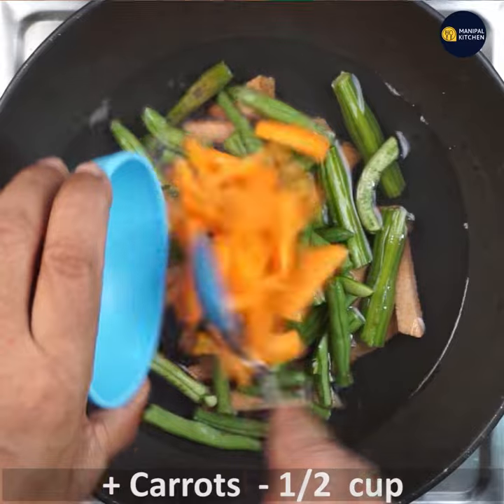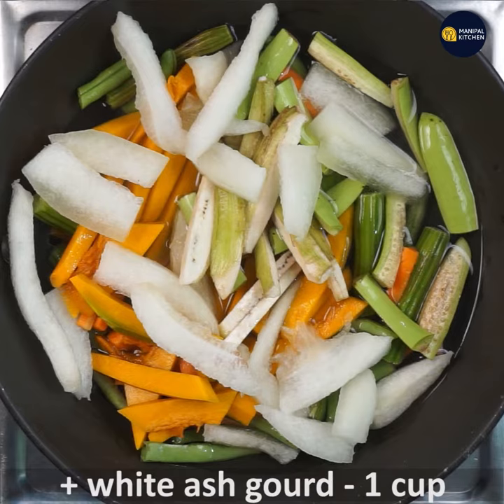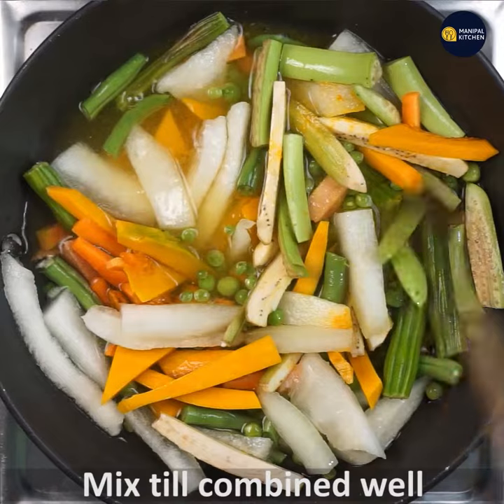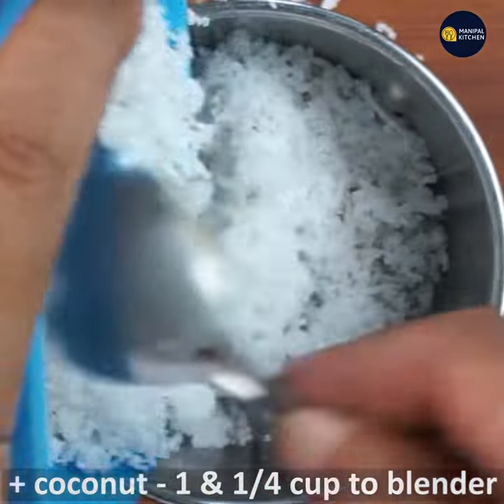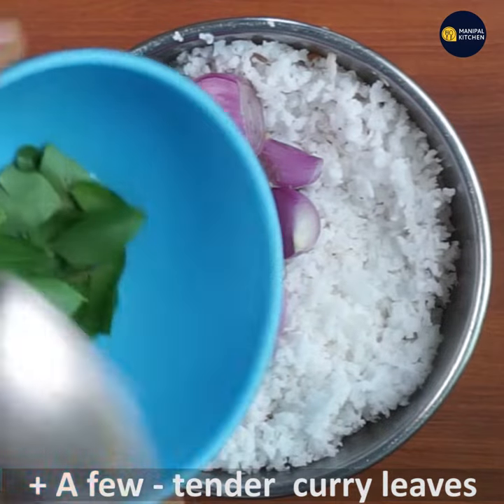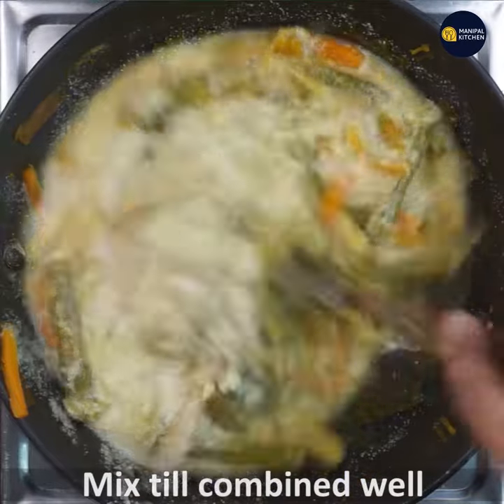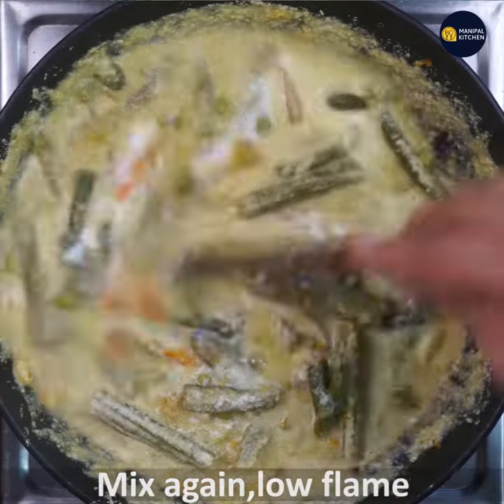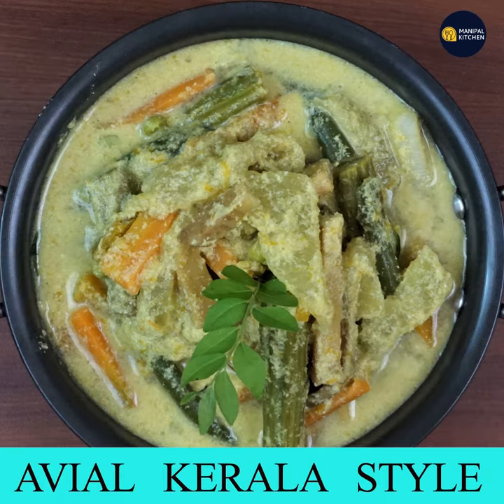Avial, Kerala Style | ಕೇರಳದ ಅವಿಯಲ್ ಮಾಡುವ ವಿಧಾನ| Manipal Kitchen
Avial has its own variations and is a semi gravy , keto friendly Kerala dish,  prepared in each state of our country with a bit of difference in the coconut masala and curds being added to the dish at the end and some season the dish some add coconut oil at the end.  HERE GOES THE AVIAL RECIPE OF KERALA VERSION TODAY.
INGREDIENTS  TO COOK:
1. Elephant yam/Sooran - 1/3 cup
2. Drumstick - 1
3. Beans - 1/2 cup
4. Carrots -1/3 cup
5. Sweet pumpkin - 1 cup
6. Egg plant - 1/6 cup
7. Raw banana - 1/3 cup
8. White pumpkin - 1 cup
9. Green peas - 1/2 cup
10. Curds - 1/3 cup
INGREDIENTS OF WET MASALA:
1. Fresh grated coconut - 1  & 1/4  cup
2. Cumin seeds - 1 tsp
3. Green chili -2
4. Sambar onions 4-5
5. Curry leaves - a few
PROCEDURE: Place a wide pan with 1/2 litre water in it and add salt, turmeric powder and bring it to boil. Add all the veggies in a row and cook on medium flame till soft for about 10 minutes.   To a blender bowl add coconut, cumin seeds, sambar onion, green chili, curry leaves and pulse medium coarse and keep it aside.  Add this masala to the cooked veggies and slowly mix till combined with the available vegetable stock checking for salt.     Bring it to boil .  Simmer the flame and add curds around 1/2 cup and cook for a minute till it is well combined.  Add coconut oil and curry leaves and enjoy with rice and papad!! yum yum
Serves: 2-3

Other related links on this channel:
1. (Gajbaje dish, no onion , no garlic)
3. (Mixed veg Dali ambat)